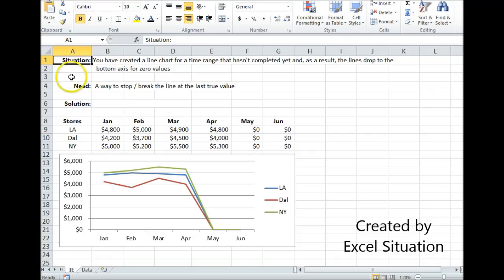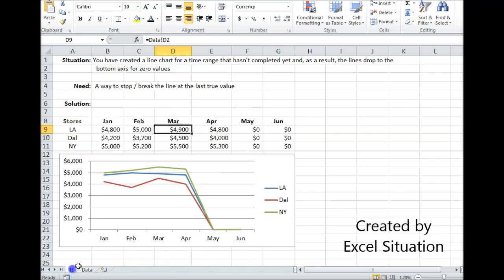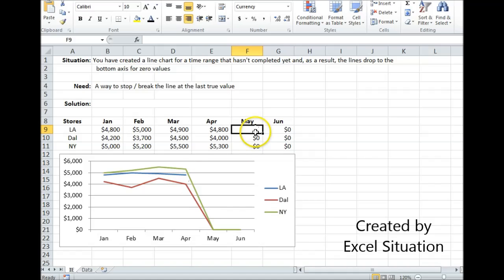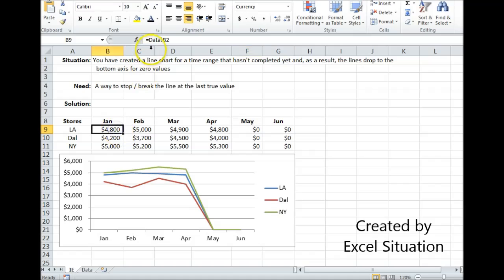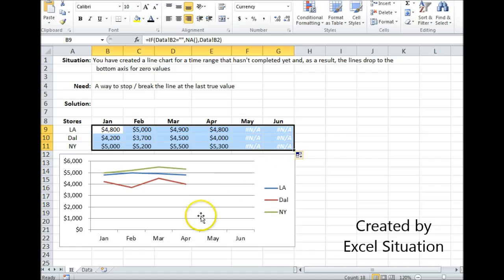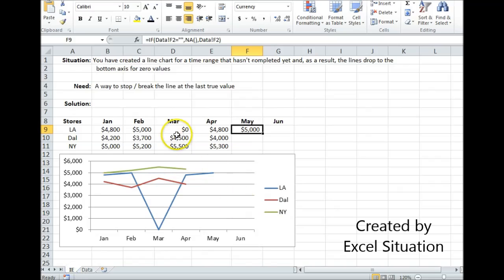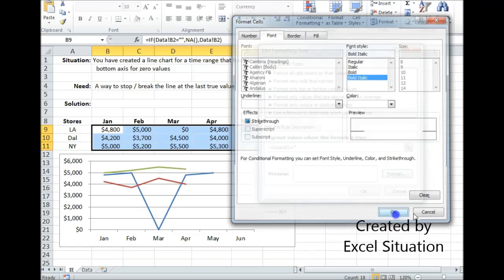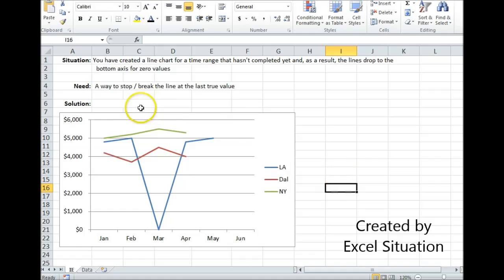Excel Line Chart don't chart blanks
This shows a way to have a line chart stop at a blank rather than dropping down to the zero axis.